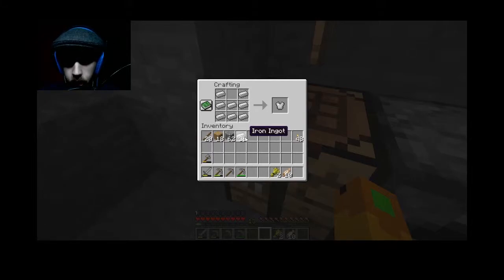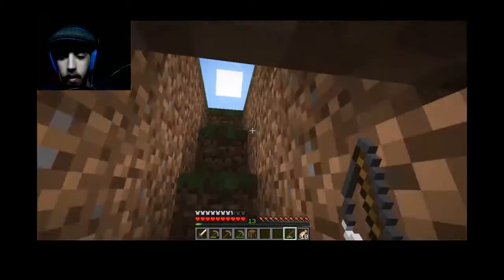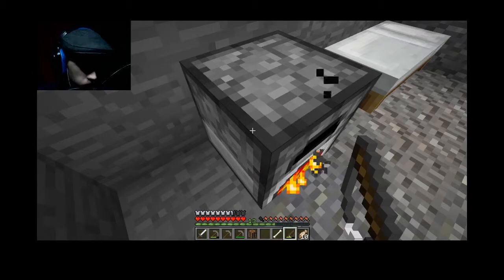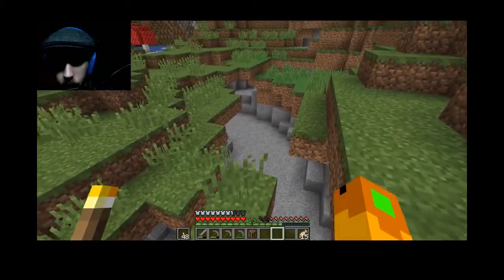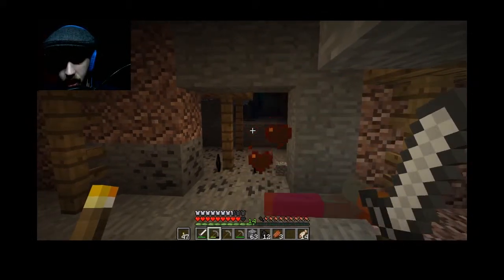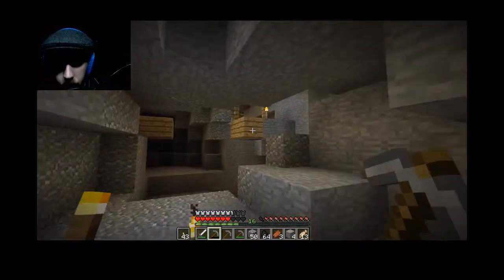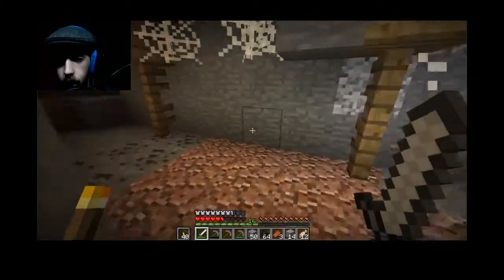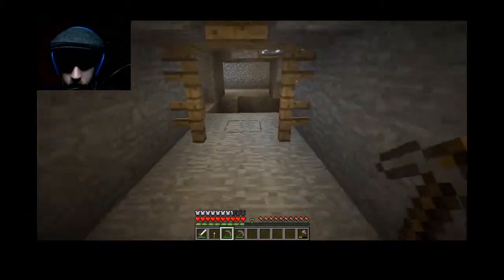Bminer800 solo episode # 2.5